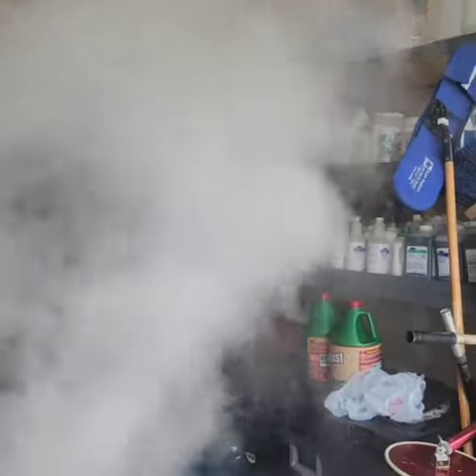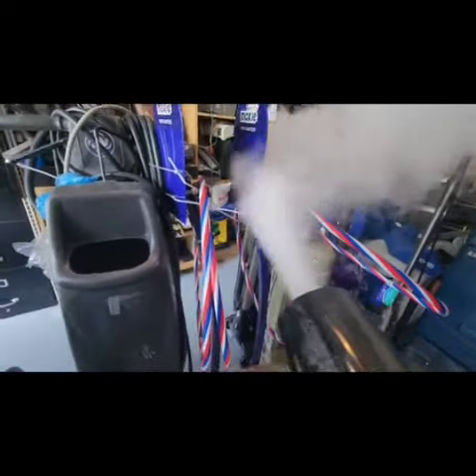Electro Gen Thermal Fogging Deodorizing for our cleaning equipment.